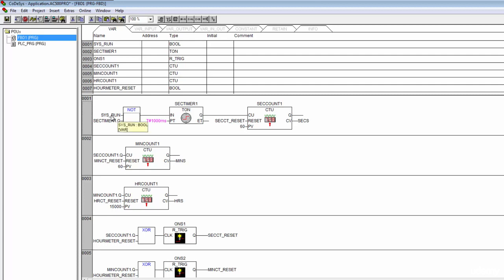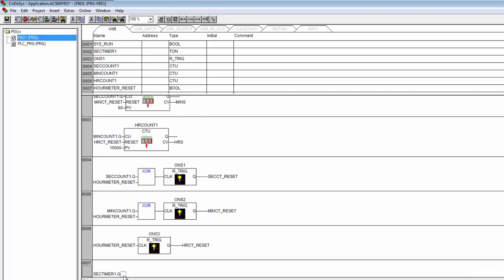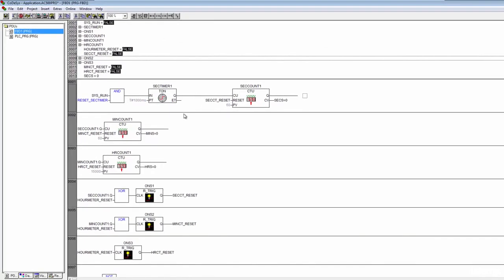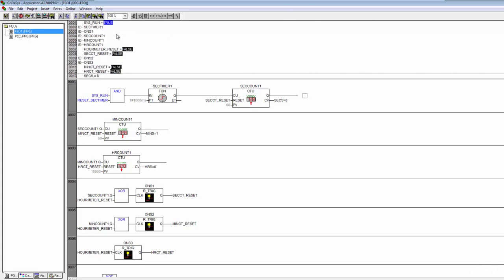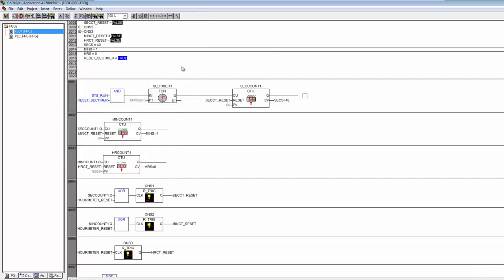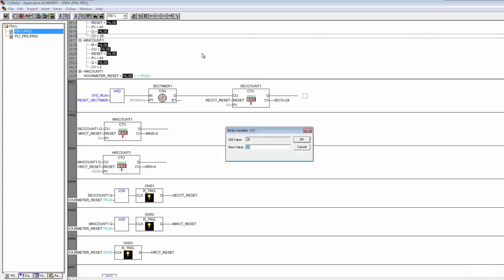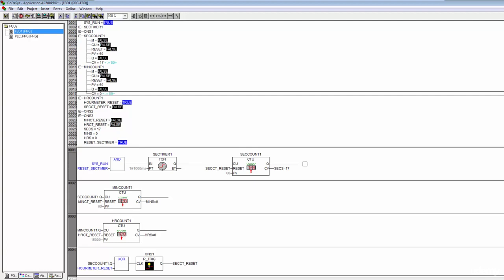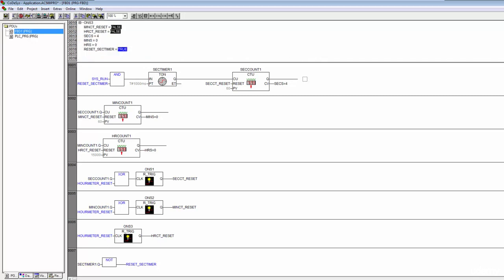Functional Block Diagram Simulation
Functional Block Diagram (FBD) simulation is an essential step in the development process of industrial control systems. It allows you to test the behavior of your FBD logic without deploying it to physical hardware. Here's how to simulate a Functional Block Diagram:

Open the Project:

Open the project that contains the Functional Block Diagram routine you want to simulate.
Select the FBD Routine:

Navigate to the specific FBD routine you want to simulate.
Enter Simulation Mode:

Most programming environments have a simulation mode that emulates the behavior of your FBD logic.
Set Initial Conditions:

Configure the initial states of input variables, constants, and other elements in your FBD.
Start Simulation:

Initiate the simulation mode to execute your FBD logic.
Monitor Signal Flow:

Observe how signals flow through your functional blocks and how outputs change based on input conditions.
Real-Time Monitoring:

In simulation mode, you can often monitor the real-time state of variables, timers, counters, and other elements.
Modify Inputs:

During simulation, you can manually change input variable values to observe their impact on the logic.
Step Through Execution:

Many simulation tools allow you to step through the FBD execution one step at a time, which is useful for debugging.
Debug and Inspect:

Pause the simulation to inspect the state of variables, timers, and outputs for debugging purposes.
Test Scenarios:

Simulate different scenarios by adjusting inputs to verify that your FBD logic behaves correctly.
Evaluate Output Behavior:

Pay close attention to how output signals change based on input conditions and logic execution.
Refine and Adjust:

If you encounter issues or unexpected behavior, adjust your FBD logic and re-simulate to validate the changes.
Documentation:

Document your simulation results, observations, and any changes you make to the FBD logic.
Optimization and Validation:

Optimize your FBD logic for efficiency and validate that it meets the desired control objectives.
Final Testing:

Conduct thorough testing under various scenarios to ensure your FBD logic is robust and reliable.
Deployment Planning:

Once your FBD logic is thoroughly tested, you can plan for its deployment to physical hardware.
Remember, the simulation capabilities and tools might differ based on the programming environment you're using. Always refer to the documentation provided by your software or manufacturer for accurate instructions on simulating Functional Block Diagram logic in your specific environment.